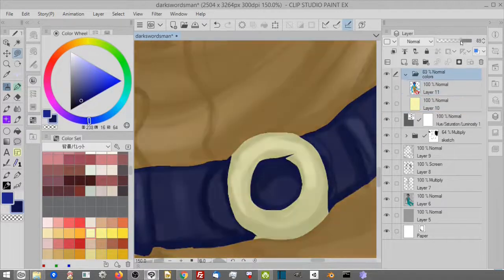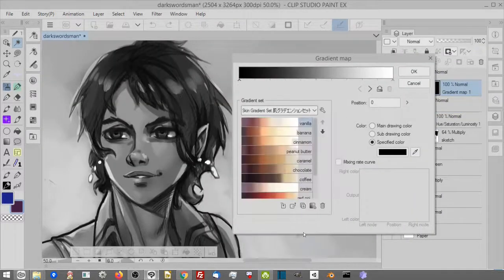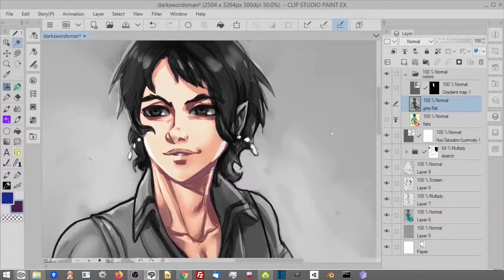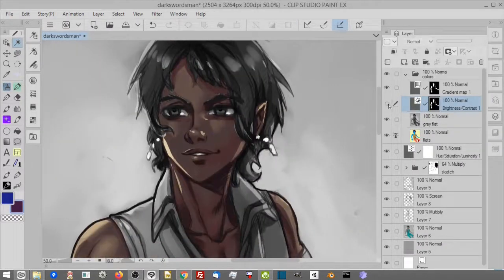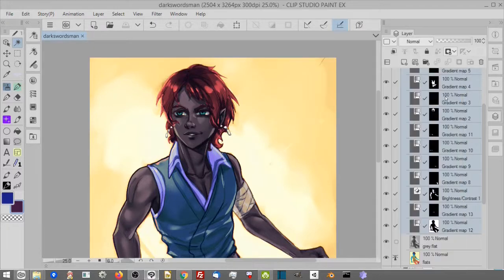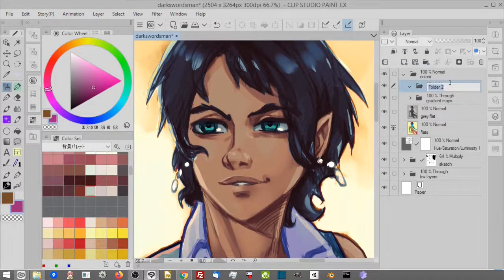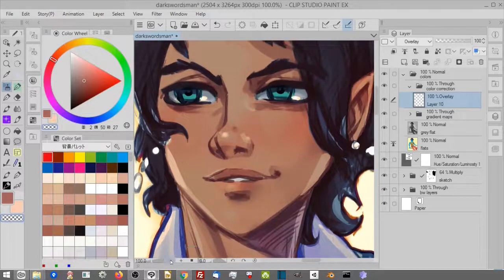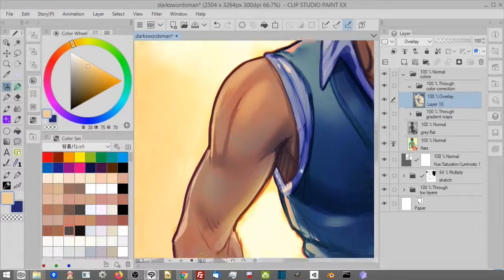Tips for Rendering Skin in Clip Studio Paint with Gradient Maps || Digital Art Tutorial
Welcome back! Today I have my first real voiced tutorial teaching some techniques I use when coloring skin with Gradient Maps in Clip Studio Paint.

Software Used-
Clip Studio Paint EX (pro is just fine though!)
OBS
Shotcut

Hardware used-
Huion Kamvas 16

All of the music in this video was made by Ean Grimm:
"Acoustic guitar pack"